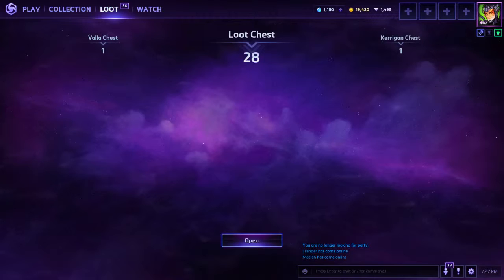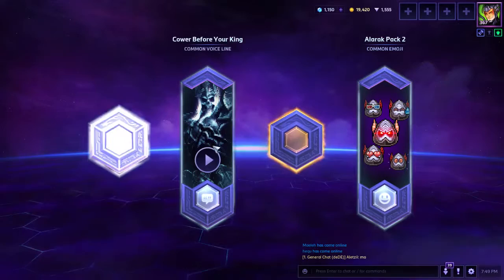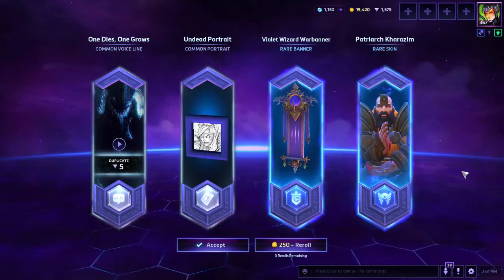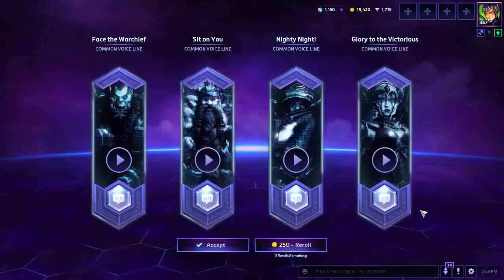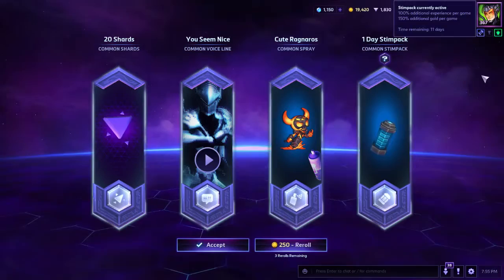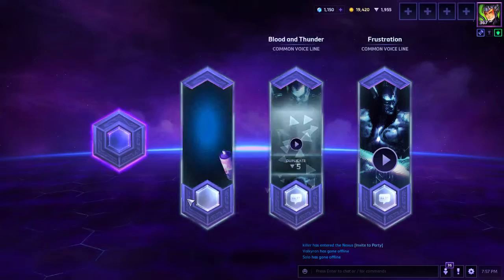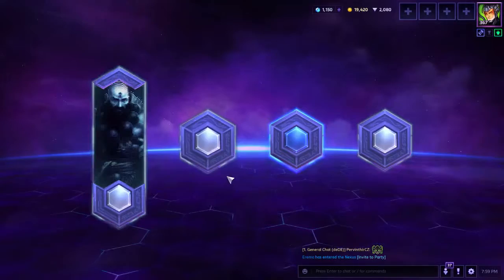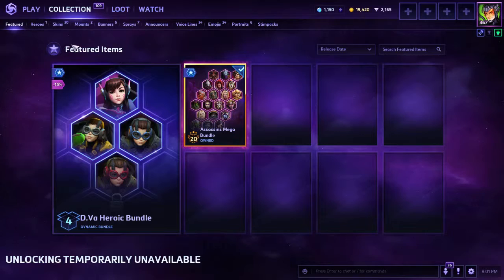36 LOOT CHESTS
36 LOOT CHESTS

System Specs
Lenovo
AMD FX-7500 Radeon R7
10 Compute Cores 4C + 6G @ 2.10 GHz

Software
OBS
Adobe Photoshop and Premiere Elements 13